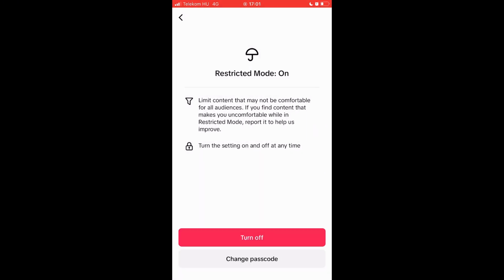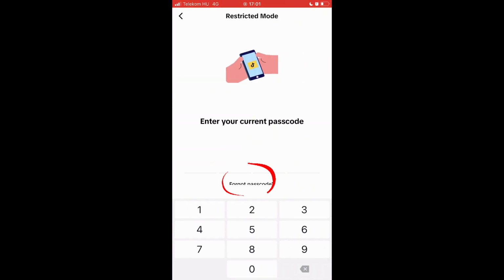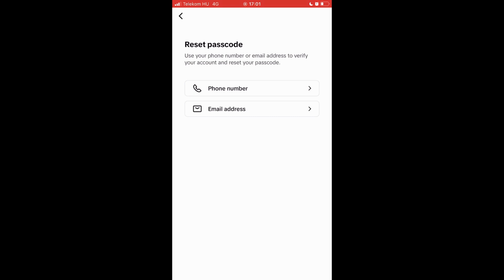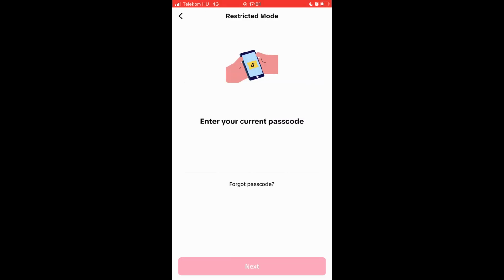How To Remove (Disable) Restricted Mode On Tiktok (In 2025)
In this video tutorial I'm going to show you how to remove (disable) restricted mode on Tiktok in 2025.